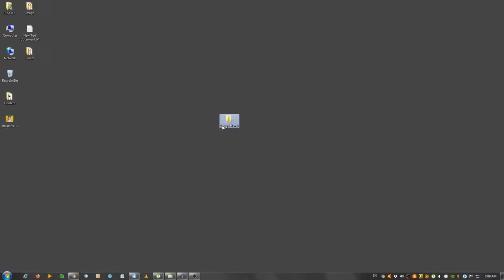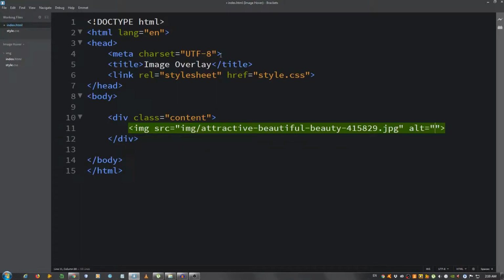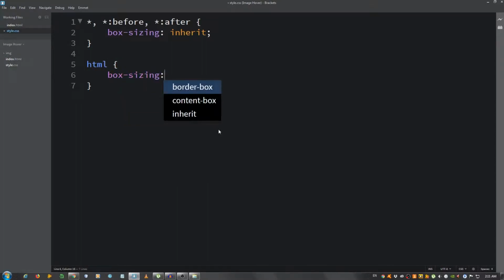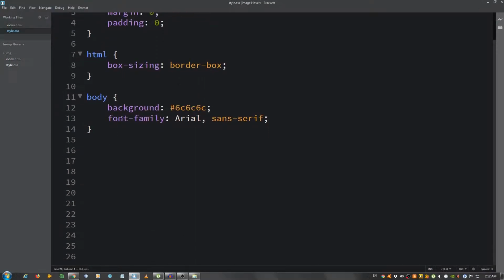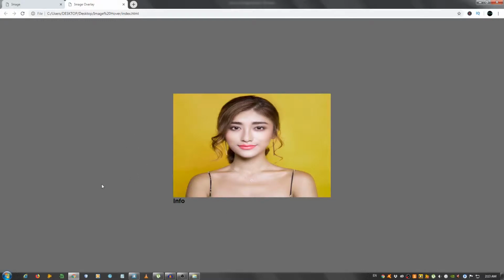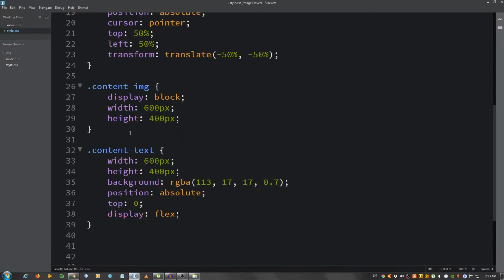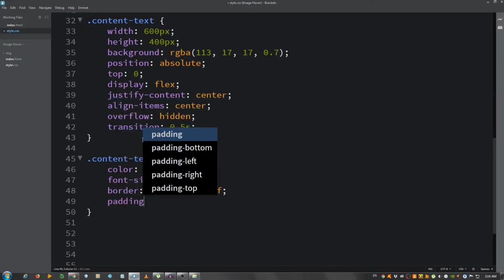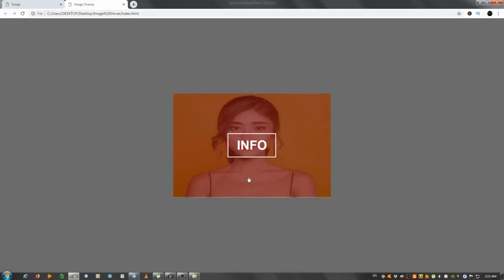Image Hover Effect Using CSS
In this video I teach you how to create a nice image hover effect using only HTML and CSS.

image hover effect css
css image hover effect
image overlay effect css